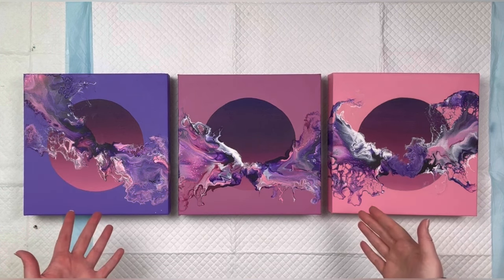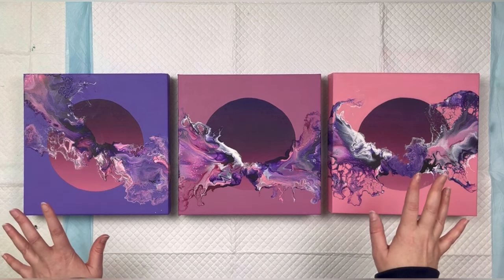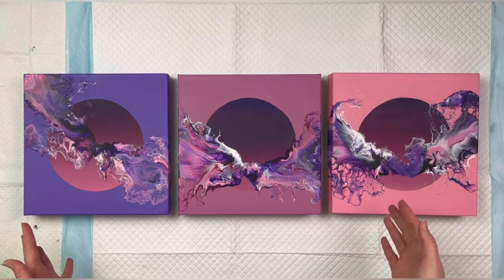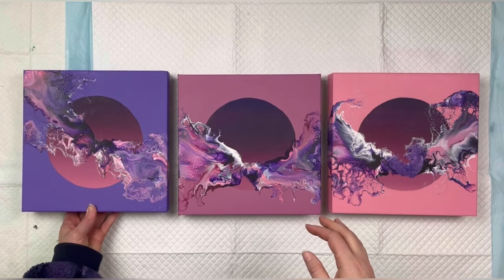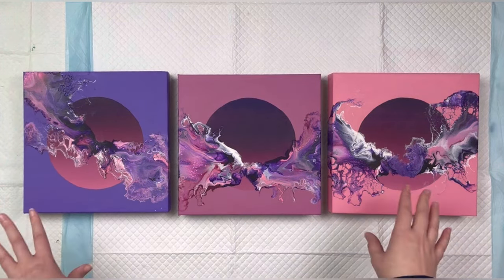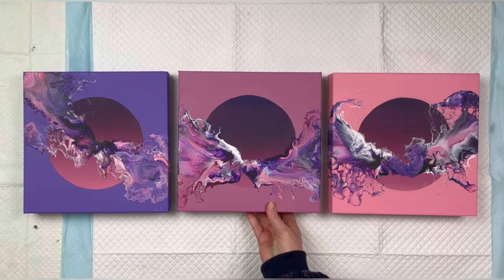Purple to Pink Gradient Transparent Base Dutch Pour Fluid Art Acrylic Pour Triptych Painting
To purchase this painting

***COLORS AND FORMULA***
Colors: Dioxazine Purple, Caput Mortuum, Rose Pink
Transparent base formula: 80% US Floetrol, 15% water, 5% Liquitex Pouring Medium
Blow colors formula: 1 part paint, 2 parts US Floetrol, 1 part water

Canvas size: 10"x10"